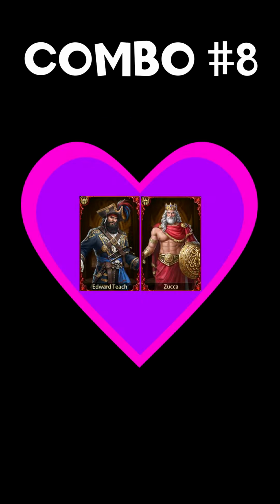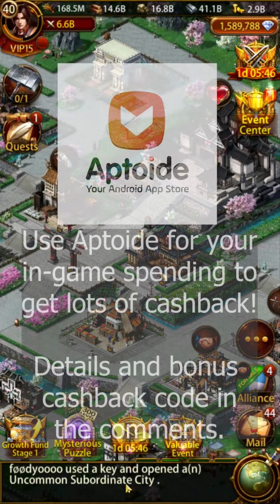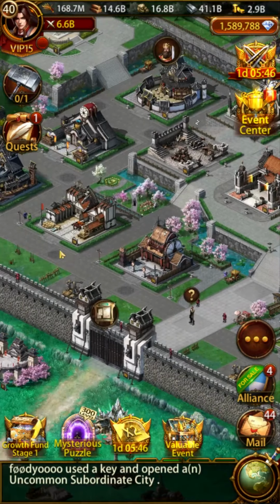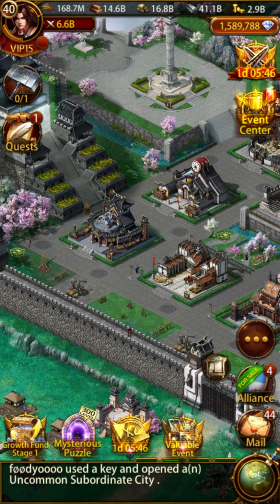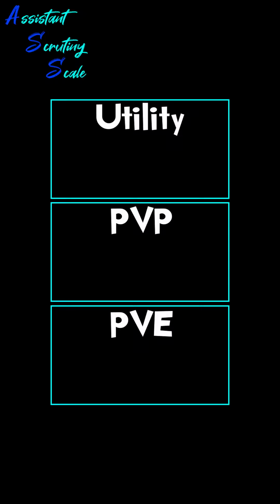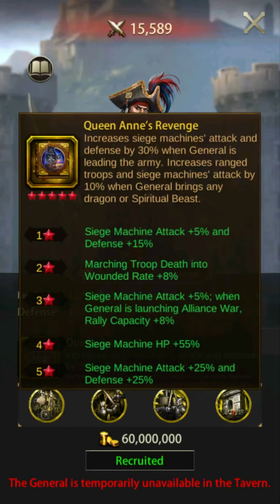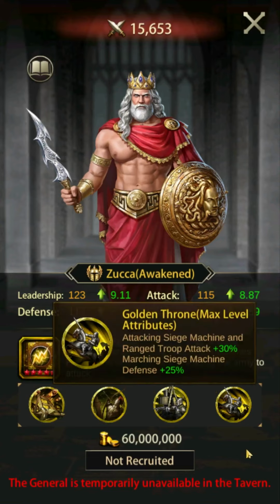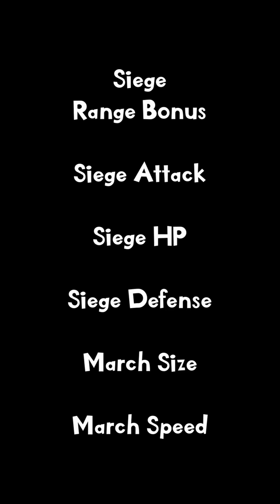Evony - Assistant General Combo 8 - Edward Teach ♡ Zucca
Click "Show More" for APTOIDE info!

How to set up APTOIDE:
1 - Update Evony with the service:

2 - Install Appcoins wallet from your device's app store.

3 - Open your AppCoins Wallet app, go to Settings (top-right corner) and click Redeem Code. You will be redirected to the myappcoins.com page, where you should insert the promotion code (MISER) right after your wallet address.

4 - Go to your Evony game and choose something to buy. This should open the AppCoins wallet as your payment provider with all the usual payment methods. When you purchase, you'll get AppCoin credits as a purchase bonus that you will be able to use. If you have enough AppCoin credits already, you can use to pay instead!

Details on the APTOIDE service:
I've tested this out myself and it works great. It's a 100% legitimate way to pay for purchases. Aptoide is working directly with the developers of Evony, and all purchases are made within the game and not external websites. This will work in every region of the world! Currently, you will have to use an Android device or an emulator for this app, but the developers let me know that an iOS version is being developed for Apple users and will be rolled out in a few months.

Details on the offer:
When you purchase through their system, you get AppCoin credits that are redeemable on future purchases. In addition, you will gain levels that will further increase the cashback up to 25%. Some days of the month have bonuses such as an additional 5% or 10%!